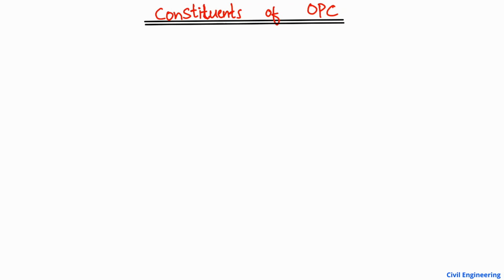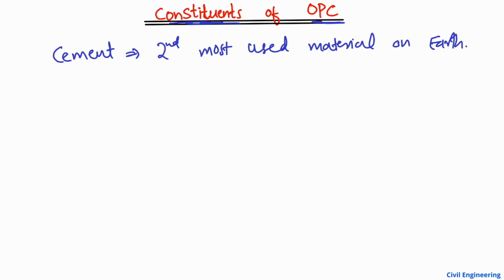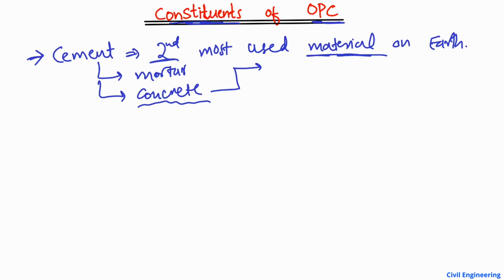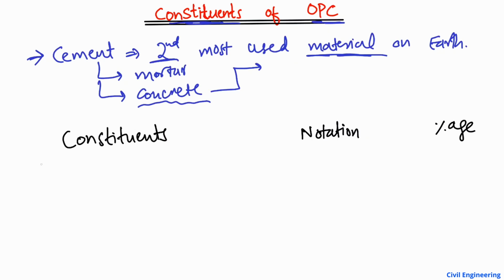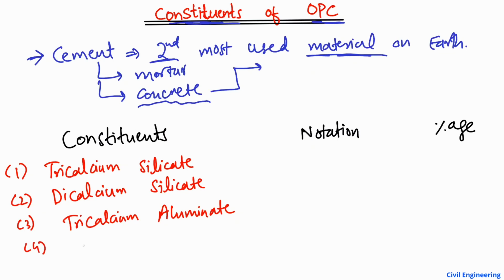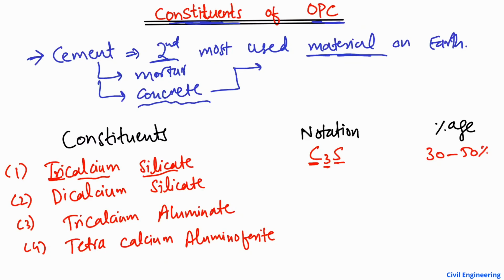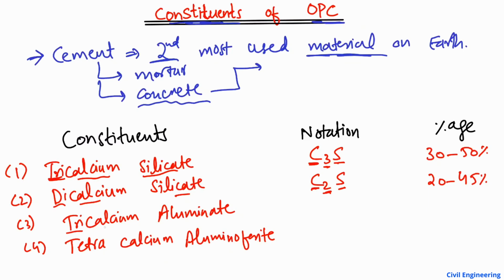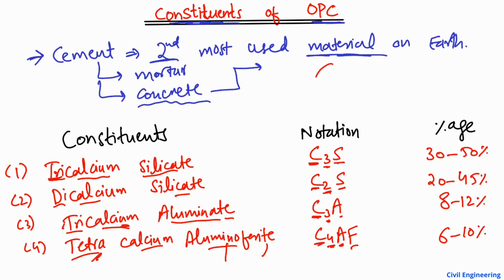Constituents of Ordinary Portland Cement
This lecture is about the constituents of ordinary Portland cement. Cement is the 2nd most used material on earth after water. It is composed of four important constituents. These are
1. Tricalcium silicate
2. Dicalcium silicate
3. Tricalcium aluminate
4. Tetra calcium aluminoferrite.

Cement constituents
Cement and concrete
Components of cement
Cement construction
Parts of cement
Ordinary Portland cement